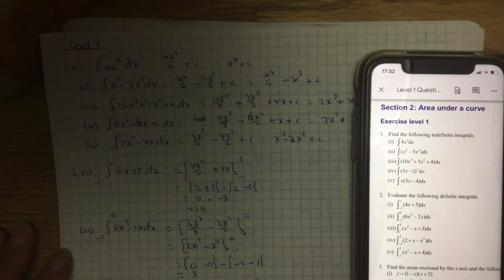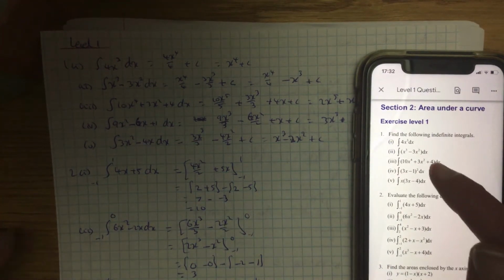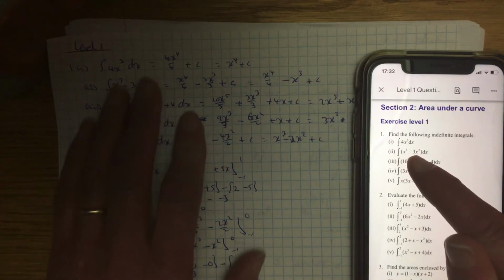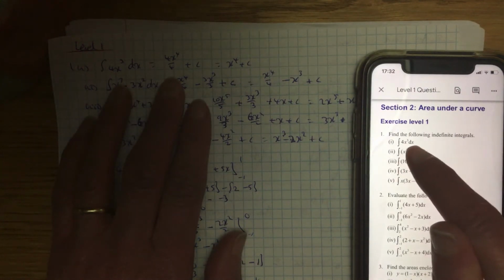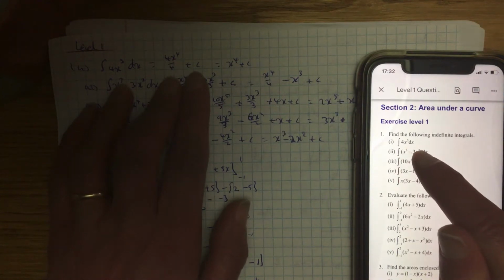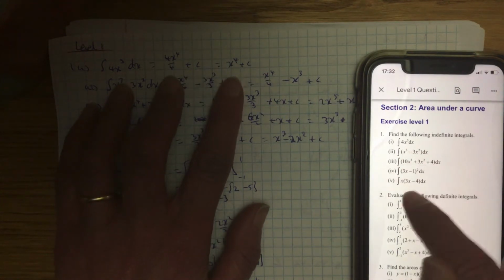Definite Integration Level 1 Exercise